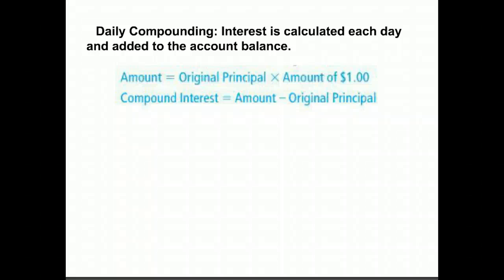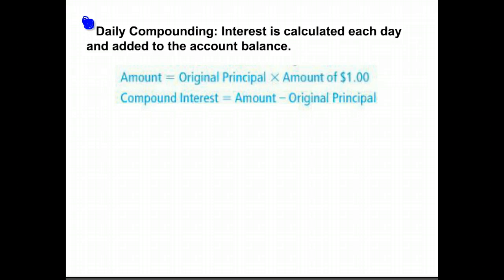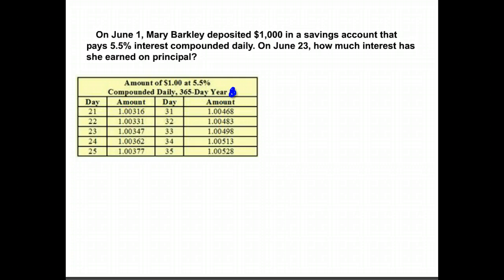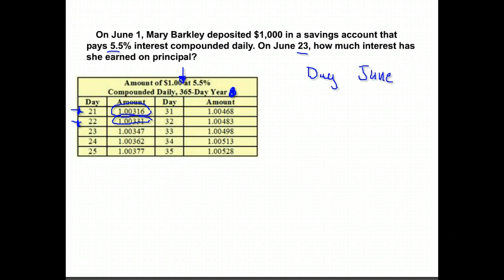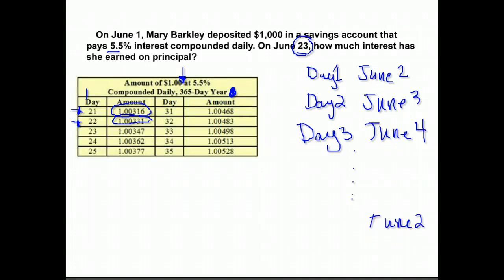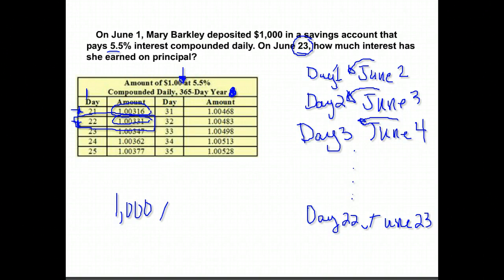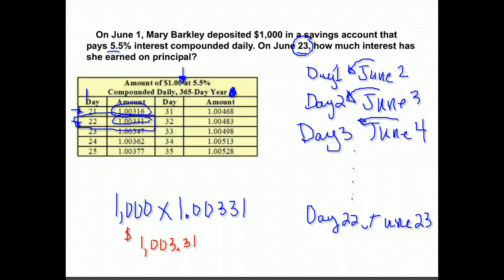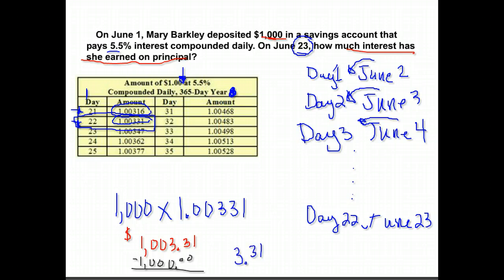BmA Workbook 09part 1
warm